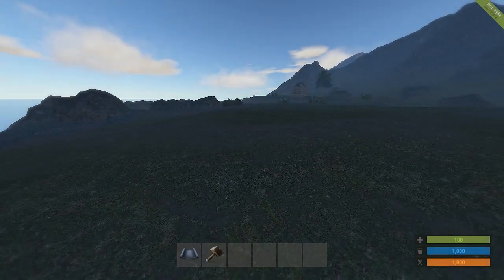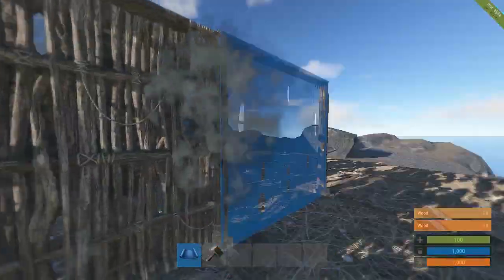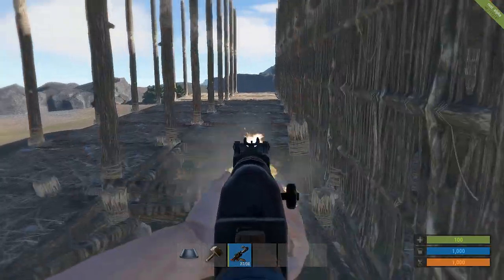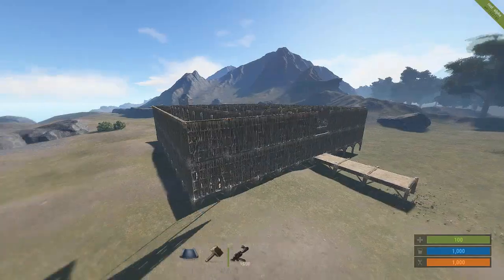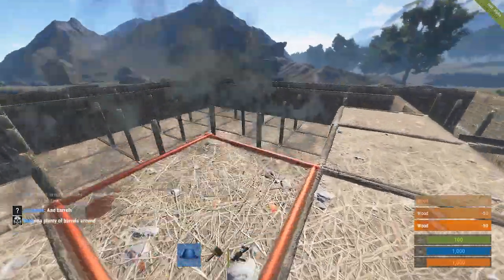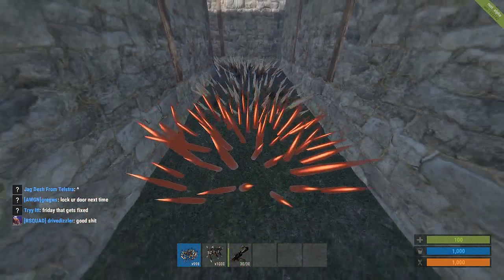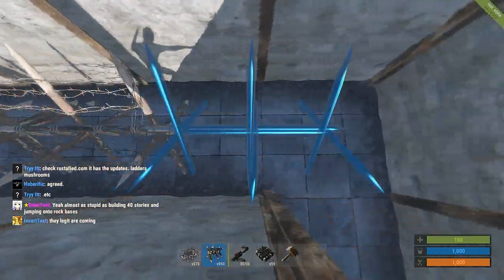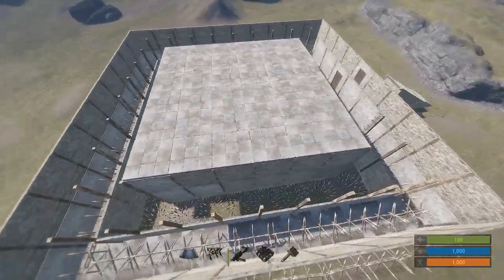Rust For Dummies - "How To Build A Hard To Raid Base On The Ground"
I tried this base out with two other friends, and we had it built in half a day!